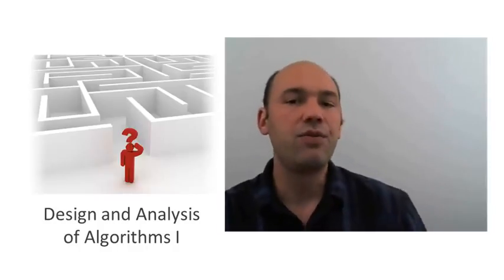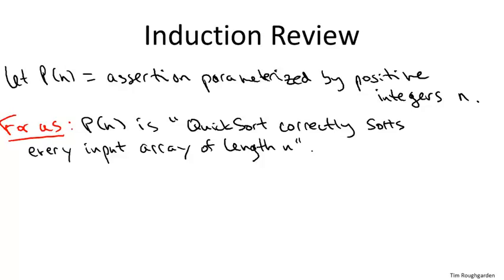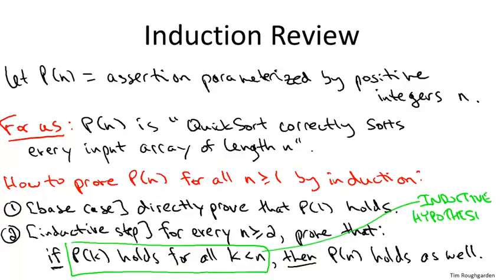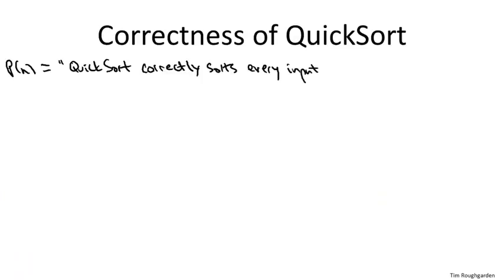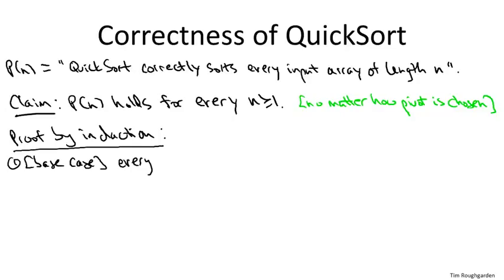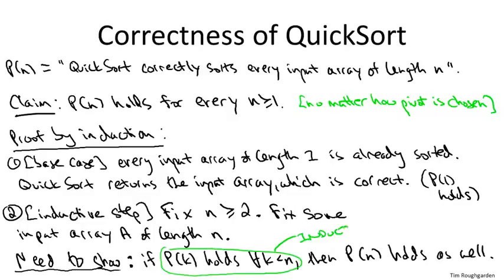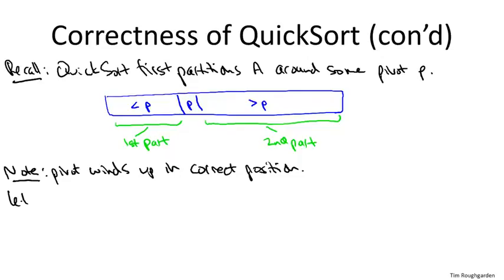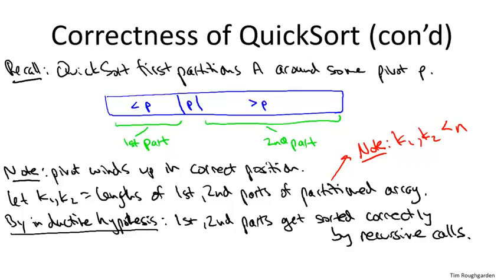5 3 Correctness of Quicksort Review Optional 11 min